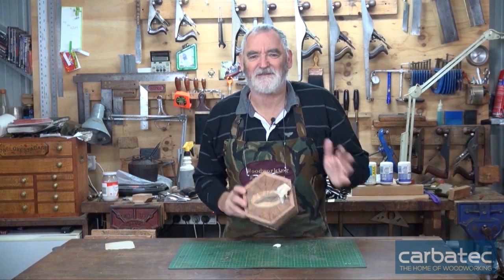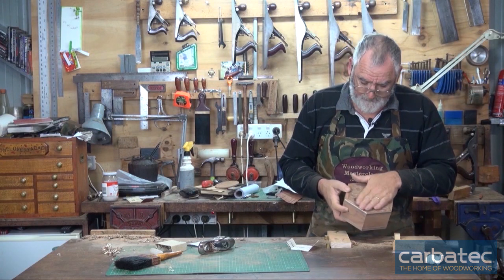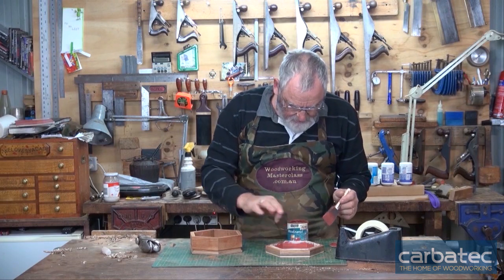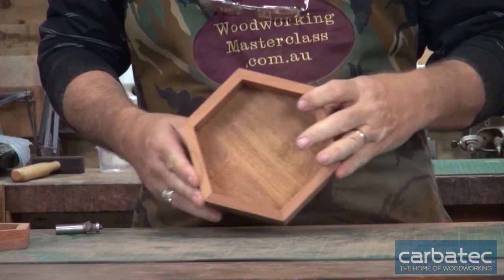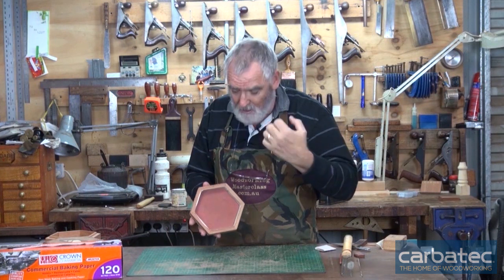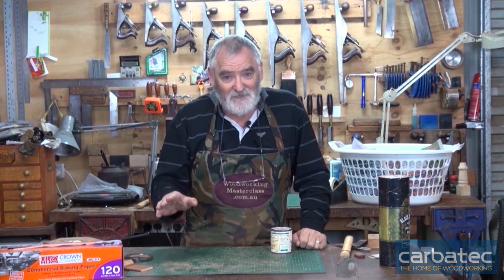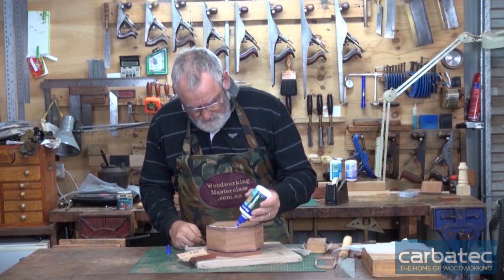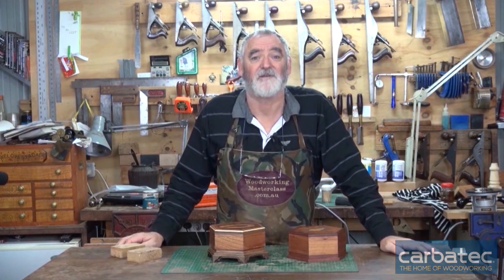Part 6 of 6 - How to make a Hexagonal Veneered Box - Back 2 Basics with Steve Hay